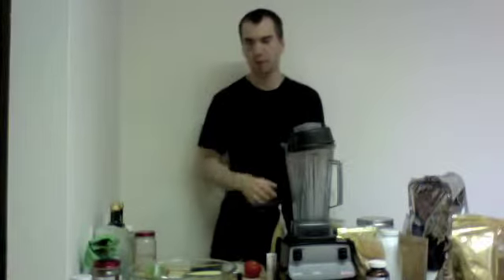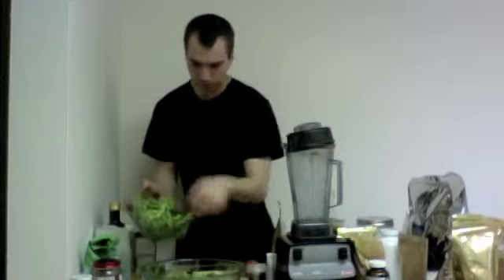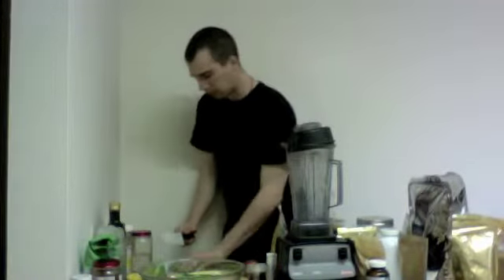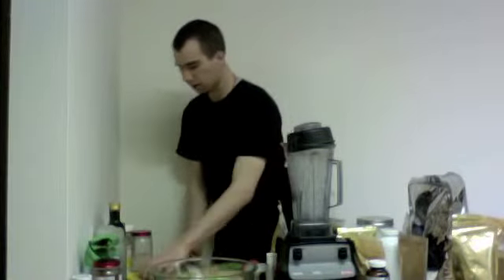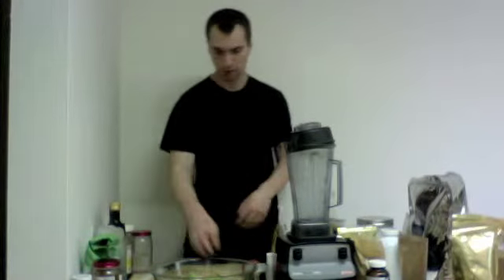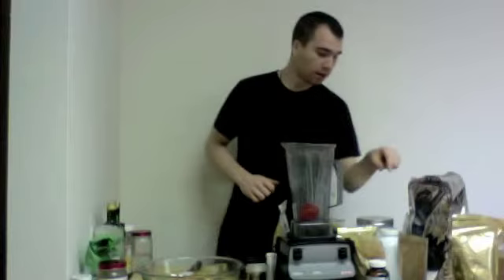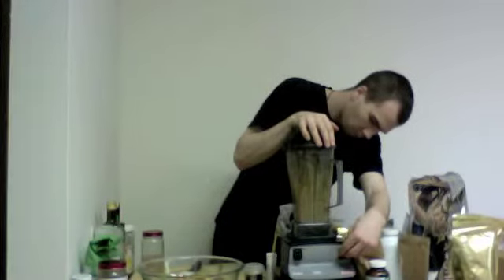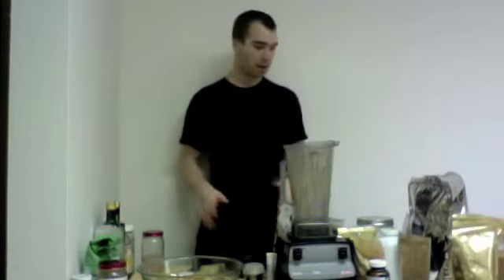Salad for Anyone looking to be in good health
YUMMMMEERRSS!